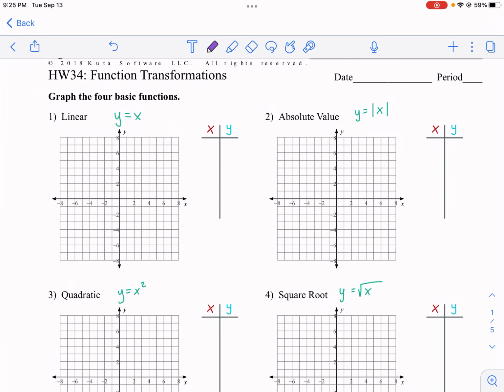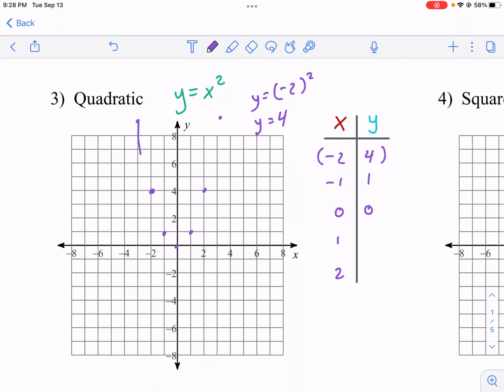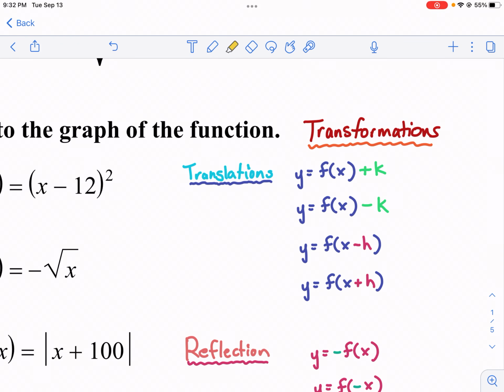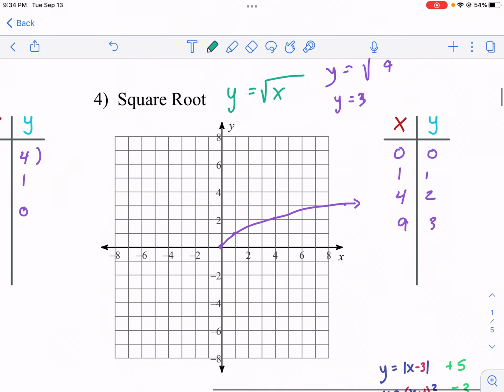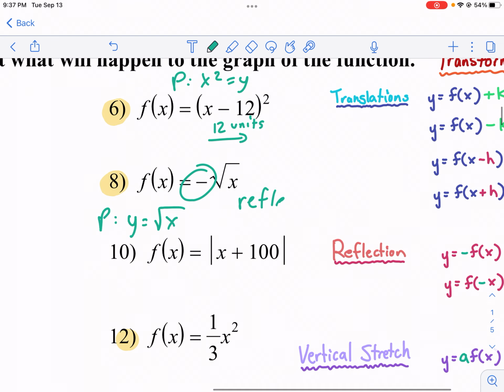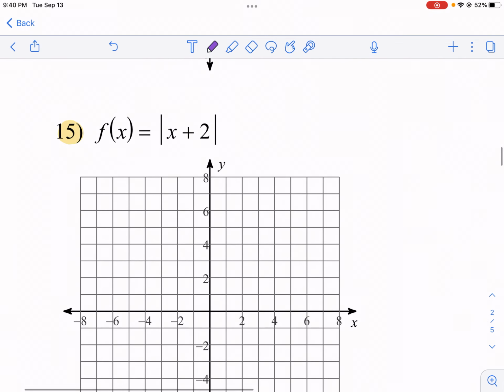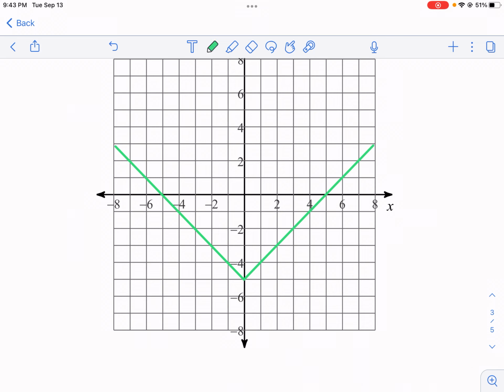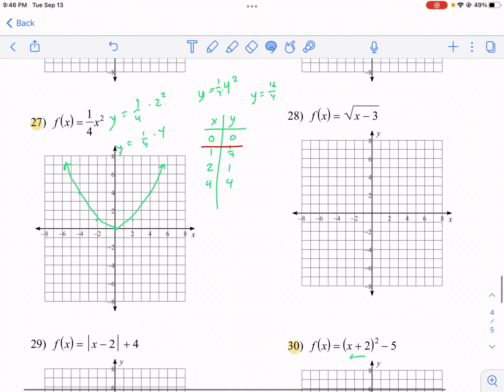Kuta Tutorial: HW 34 Function Transformations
0:00 Graphing Parent Functions (Q1-Q4)
4:47 Transformations Review
10:51 Q6 - Q12 Identifying
13:30 Q13 - Q27 Graphing Transformations